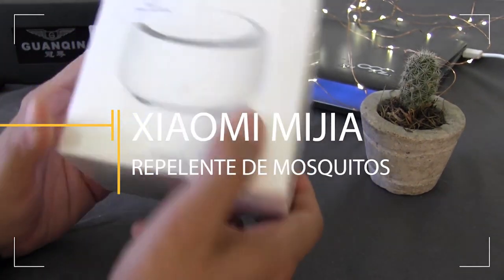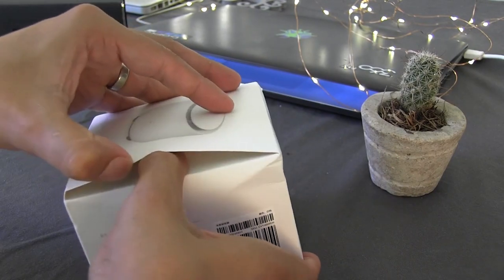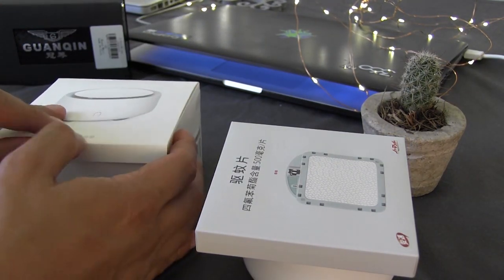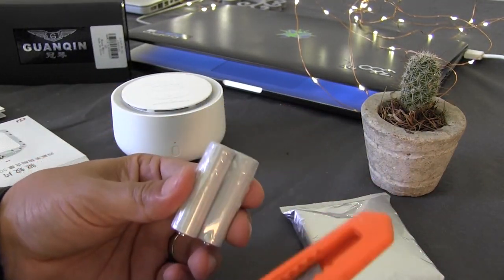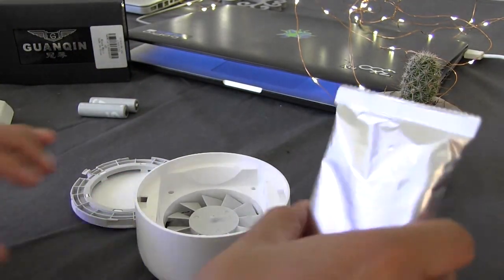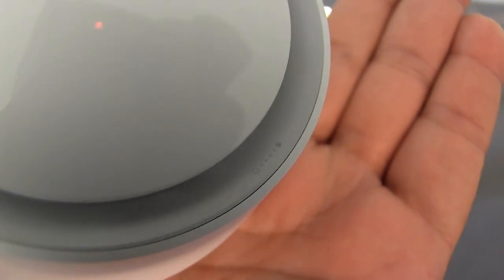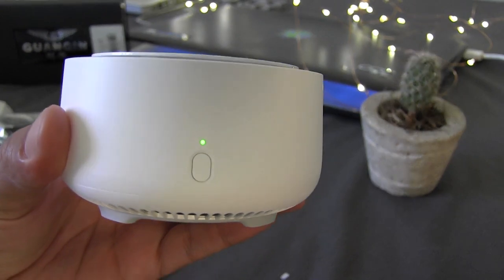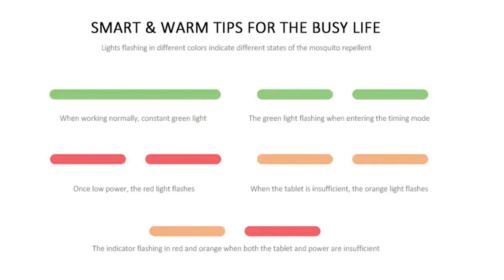REPELENTE DE MOSQUITOS XIAOMI MIJIA UNBOXING & REVIEW GEARBEST MEXICO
Hoy toca el unboxing y review del repelente de mosquitos de la marca Xiaomi, Increíble dispositivo , efectivo, silencioso y portátil .
Este Paquete lo recibí de Gearbest por medio de Priority mail (Estafeta)  en semana y media a mi domicilio desde China a México.

Artículo de NPIRTUBE sobre la sustancia usada en este repelente de mosquitos y las precauciones pertinentes

Enlaces y cupones a las mejores ofertas de tecnología en línea .

MÚSICA